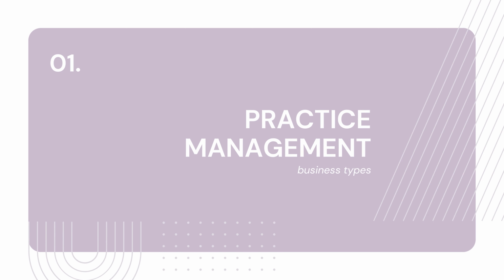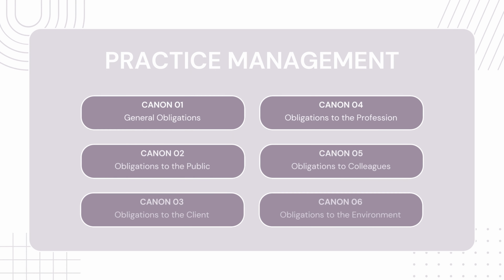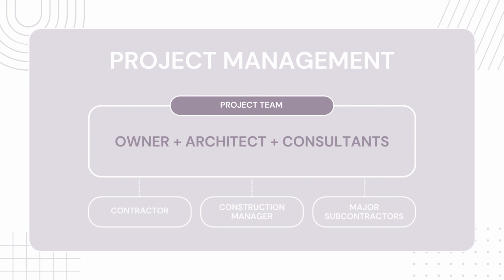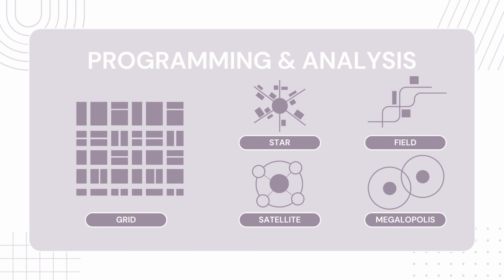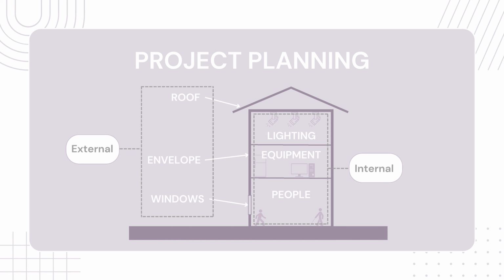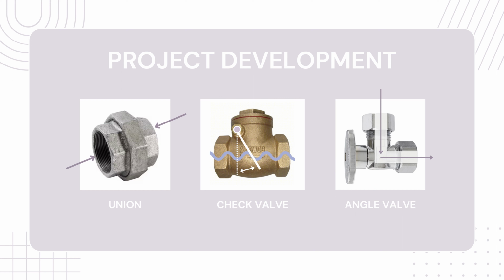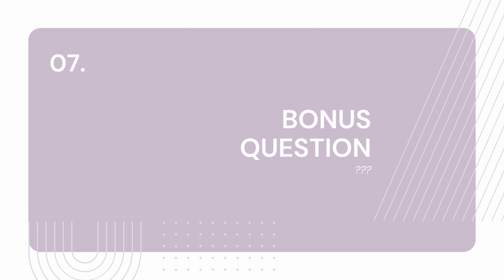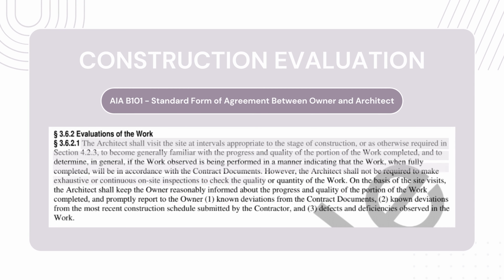ARE Practice Questions: Ethics - Project Team - Urban Patterns - Heat Load - Water Hammer - Uncover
ARE topics covered in this video are :

0:00 👋 Introduction
0:18 ⚖️ Practice Management - AIA Code of Ethics
1:55 ☎️ Project Management - Project Team
2:47 ⌨️ Programming & Analysis - Urban patterns
4:30 ☁️ Project Planning - Internal Heat Load
5:31 🏠 Project Development - Water Hammer
6:40 🔨 Construction Evaluation - Uncovered Work
8:14 💫 Bonus Question